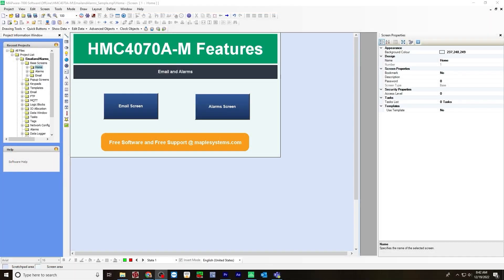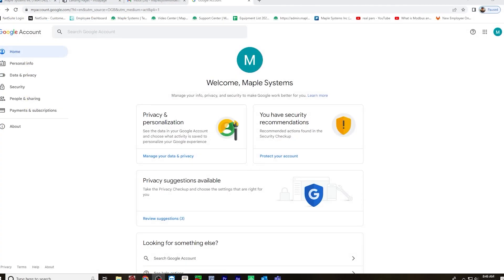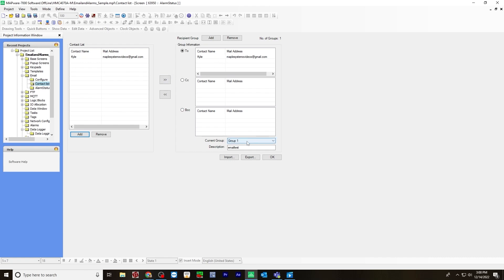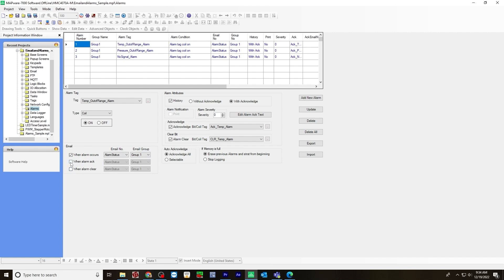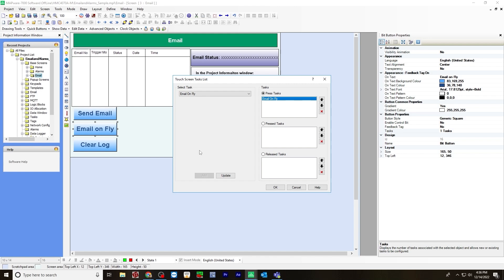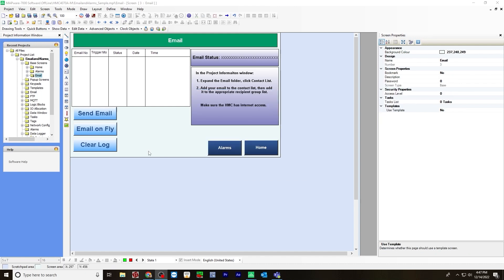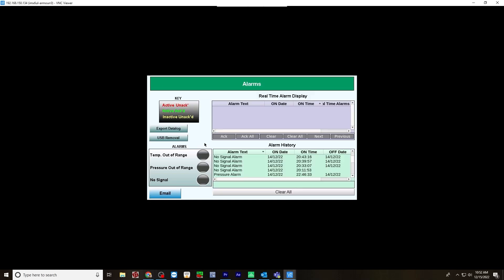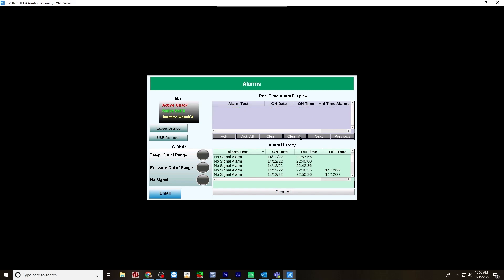How to Program Email and Alarms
This video demonstrates how to program Email and Alarms,  using an HMI+PLC combo programming software (MAPware-7000).

0:00 Introduction
0:21 Overview
0:42 Programming Email
4:50 User Interface Design
8:04 Downloading Project
8:39 Going Online/ Live Data